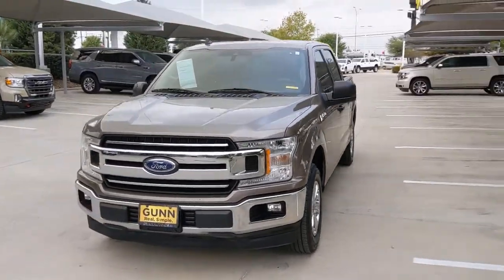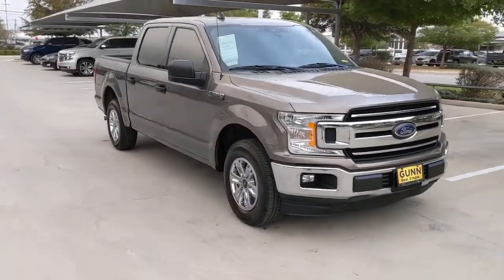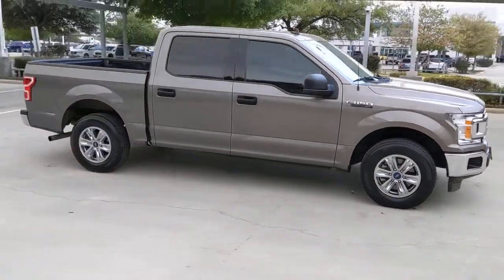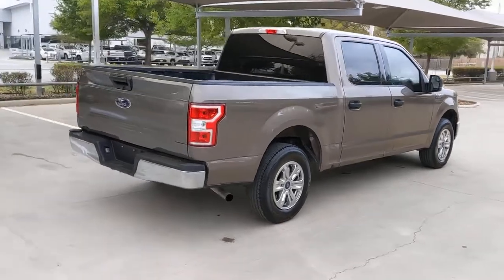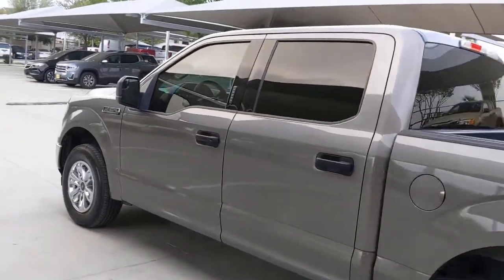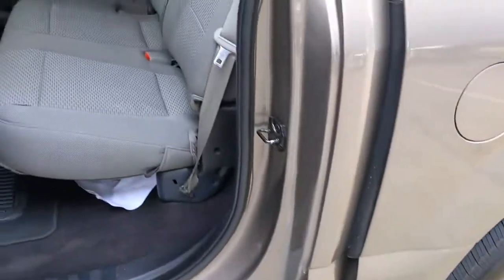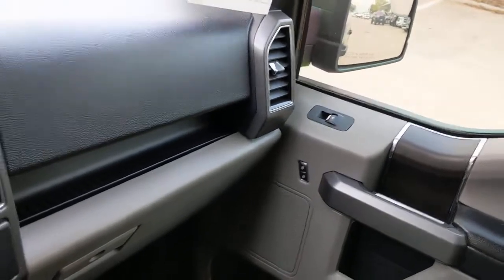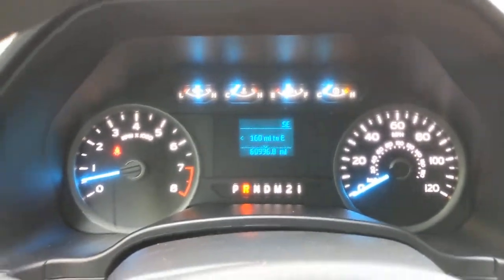2019 Ford F-150 San Antonio, Austin, New Braunfels, Houston, Converse, TX G220454A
2019 Ford F-150

Gunn BuickGMC
12526 IH 35 North

This 2019 Ford F-150 XLT is a hard working truck that doesn't mind getting a little dirty!Priced below KBB Fair Purchase Price!2019 Gray Ford F-150 XLT 3.3L V6 6-Speed Automatic Electronic